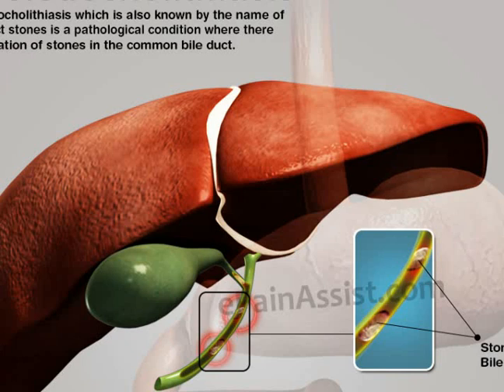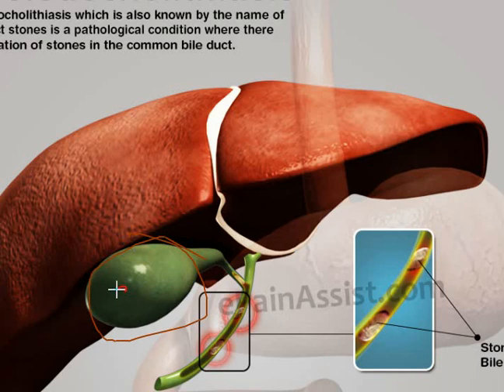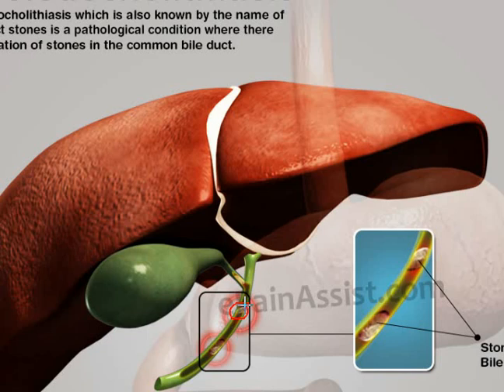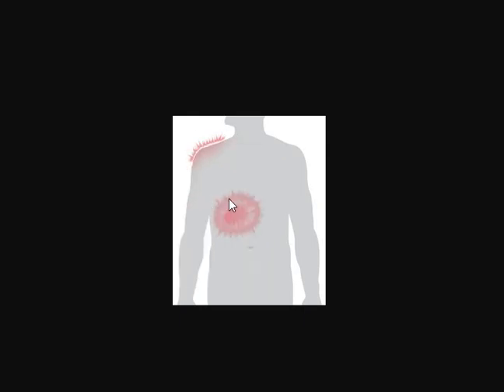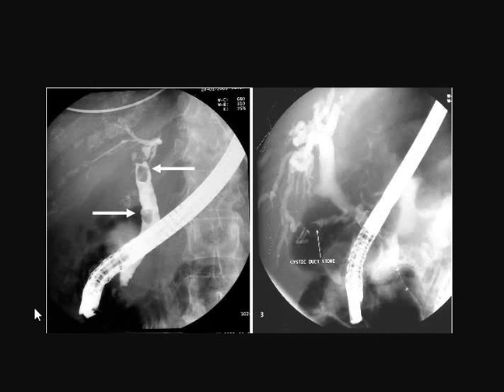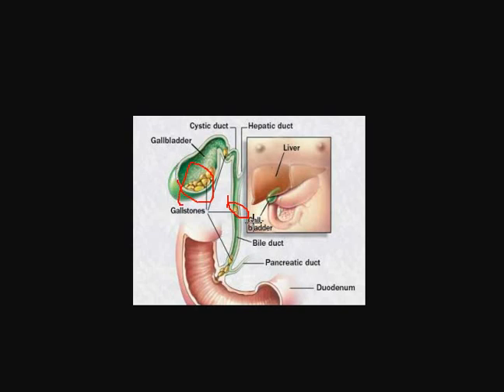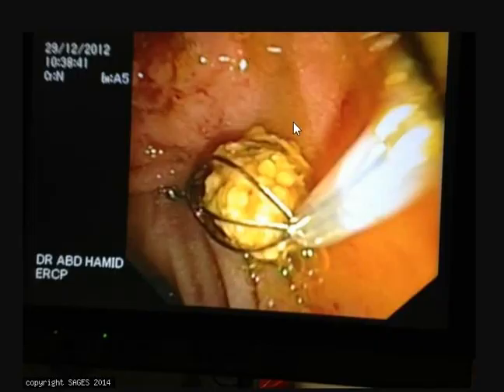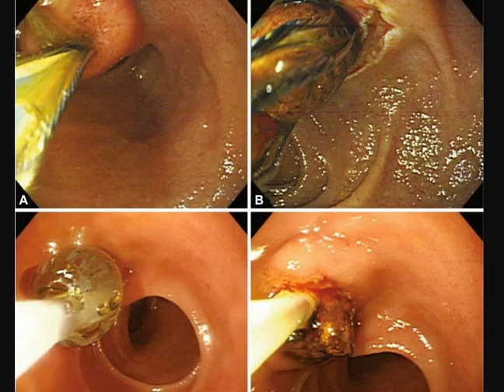gallbladder 6 Choledocholithiasis